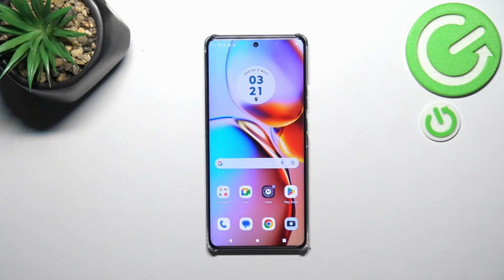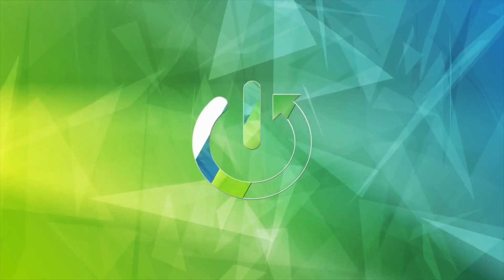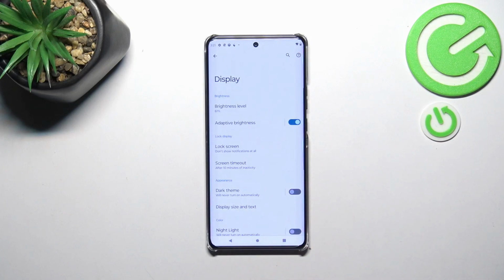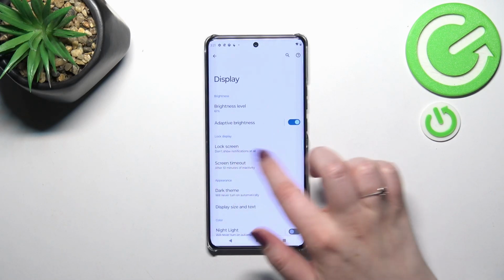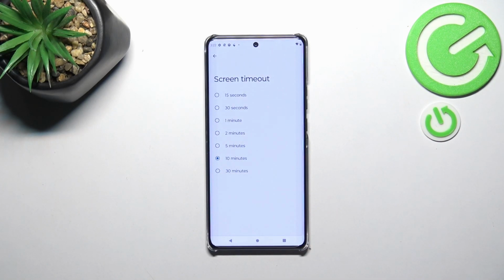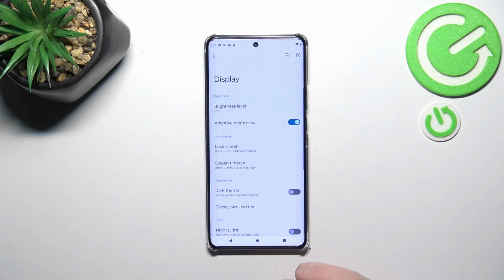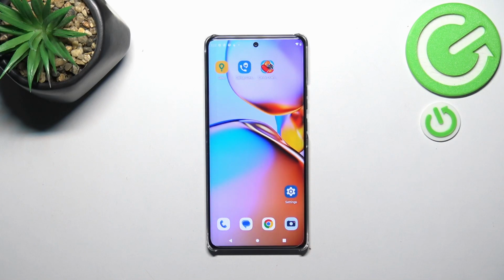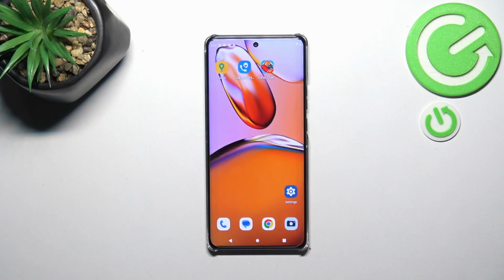How to Pick Different Sleep Time of Motorola Moto X40 – Access Screen Timeout Settings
Wanna know more about Motorola Moto X40?

Look up, if your screen is going dark too fast, or quite the opposite, not fast enough, then follow the video above! In it, our expert will explain how to access Screen Timeout in proper device settings. This way, with one tap you’ll set up any option from the range of available ones, starting at 15 seconds and ending at 30 minutes. So, just stick around, and let’s begin!

How to Change Screen Timeout in Motorola Moto X40? How to Pick Different Sleep Times of Motorola Moto X40? How to Access Screen Timeout Settings in Motorola Moto X40? How to Choose Screen Timeout in Motorola Moto X40?